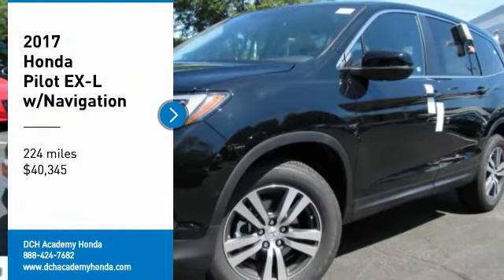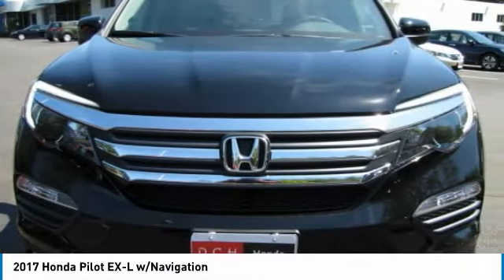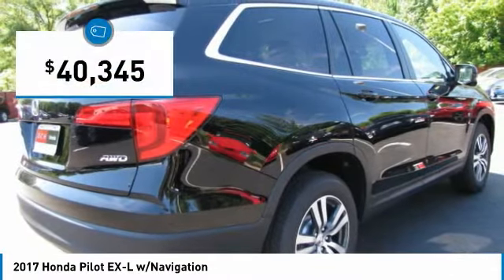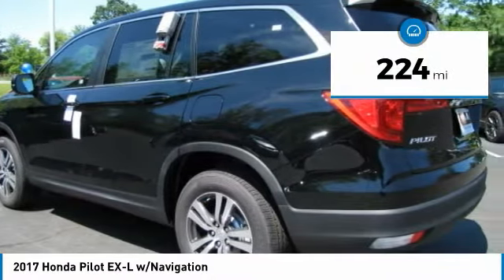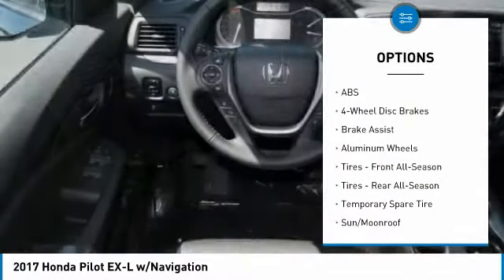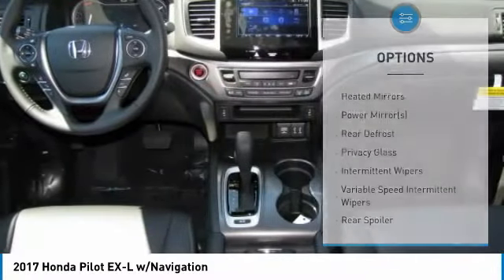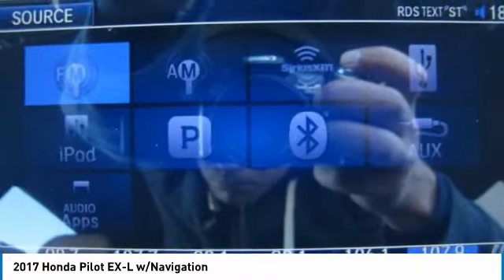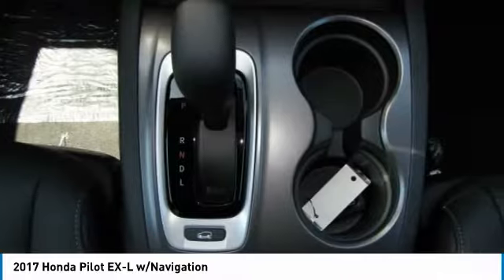2017 Honda Pilot AH7S420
2017 HONDA PILOT Old Bridge, NJ
Stock# AH7S420

BACK-UP CAMERA, ALL WHEEL DRIVE, LEATHER, HEATED FRONT SEATS, NAVIGATION, BLUETOOTH, MOONROOF, MP3 Player, CHILD LOCKS, 3RD ROW SEAT, KEYLESS ENTRY, 26 MPG Highway, SAT RADIO, POWER LIFTGATE, ALLOY WHEELS!. The 2017 Honda Pilot maintains it?s top of class style and versatility. It is powered by a 280hp 3.5L i-VTEX V6 engine and comes with a 6-Speed Automatic Transmission or a 9-Speed Automatic with paddle shifters on Touring level trims and up. To further increase fuel efficiency, the Pilot can automatically turn off the engine when stopped. All-Wheel Drive is also optional as well on all trim levels. A 5,000lbs towing capacity is also at your command with AWD or 3,500 with 2WD. The Pilot can seat up to 8 and still have room for an 82-quart cooler behind the 3rd-row seat ? a total of 1909cu.-ft of cargo volume. Available features include a power tailgate that can raise or lower with hands-free access, a panoramic roof, and LED lights. On EX-L and above trims you can get one-touch 2nd row seats that conveniently move the seats forward for easy access along with a leather-trimmed interior. Inside your center console has a 4.2-inch display or an 8-inch touch display in EX and above trims that will display music, phone, navigation info and more. A Multi-Angle Rearview Camera with Guidelines also comes standard in all models. A few options can be had for the rear entertainment system included DVD or Blu-ray playback on a 9-inch screen. You can also enjoy a 540-watt audio stem with 10 speakers including subwoofer on Touring trim models and up. Other safety features include forward collision warning, blind spot detection, a road departure mitigation system, and Honda LaneWatch which features a small camera on your right side mirror that can project an image on the display screen revealing nearly four times more than the passenger-side mirror alone.